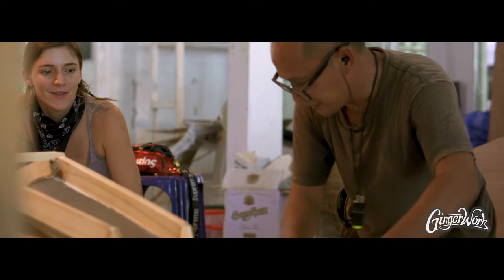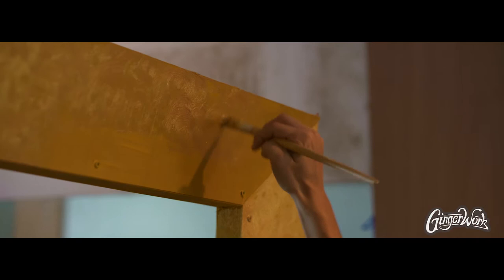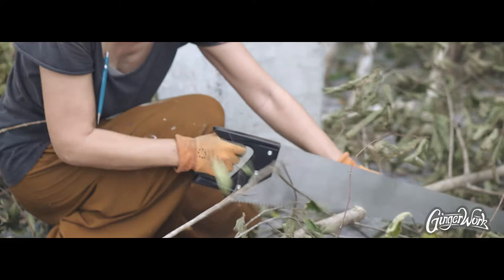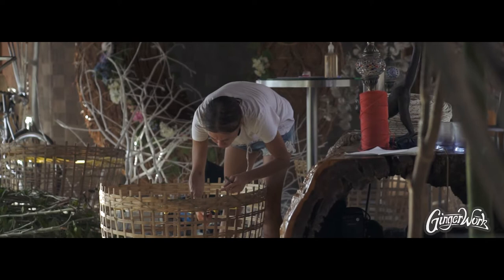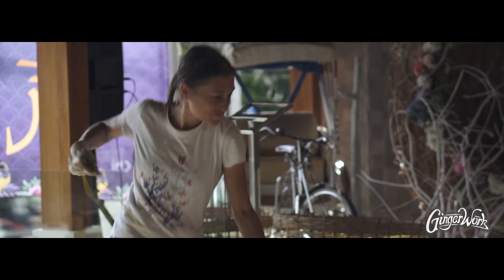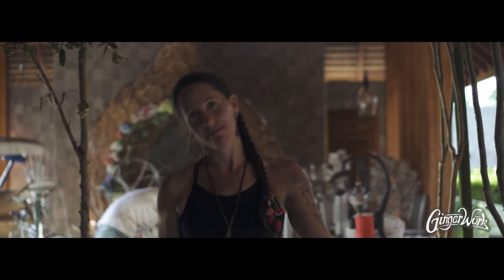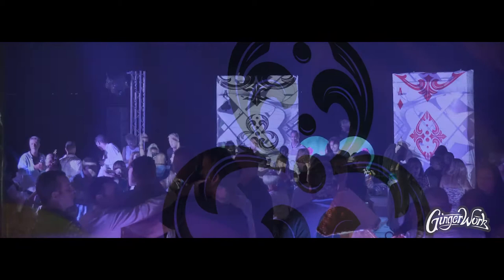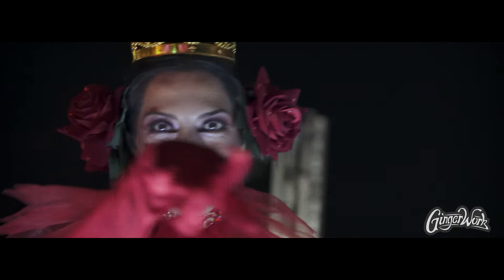The Story Behind | GingerWork Creative Production for NYE 2021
Behind the Scenes video about our team visioning and creating stages, art-installations, interactive experience for NYE events in KOH SAMUI, Thailand.

Mr. Mark Harris - GingerWork Creative Director

*Film by Yussef_nabih